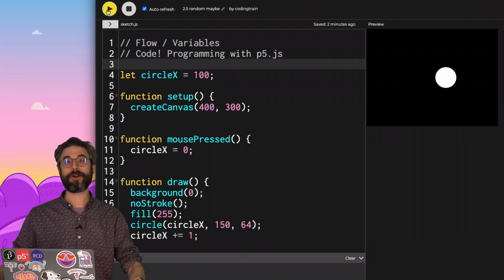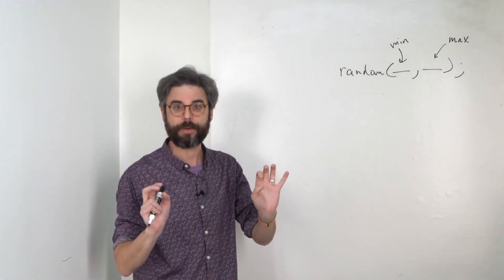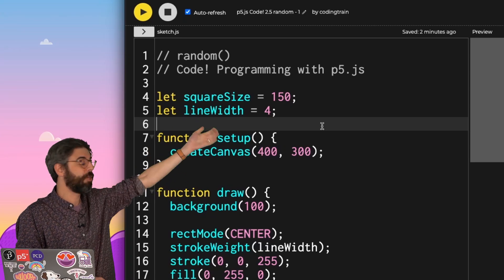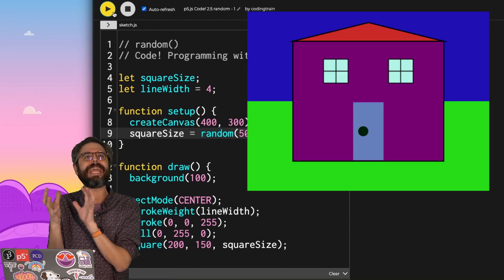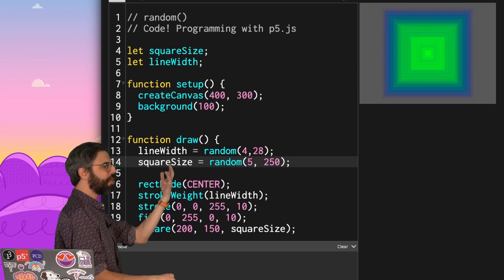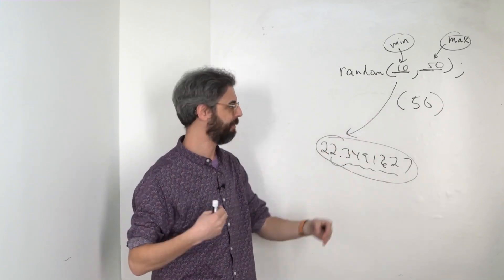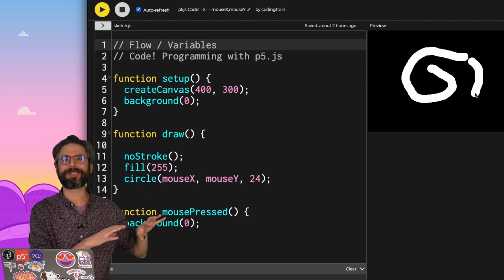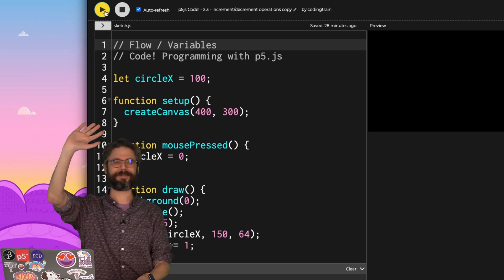2.4: random() Function - p5.js Tutorial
In this video, I explore the random function in p5.js and discuss the concept of 'parametric design.' Code

Timestamps:
0:00 Welcome back!
0:47 What is the random function?
2:10 Let's try it out!
4:58 What if we use random() in draw?
6:16 Let's try making something else.
7:10 How about using only 1 argument?
7:42 Built in width and height variables.
8:51 Ideas! What could you make?